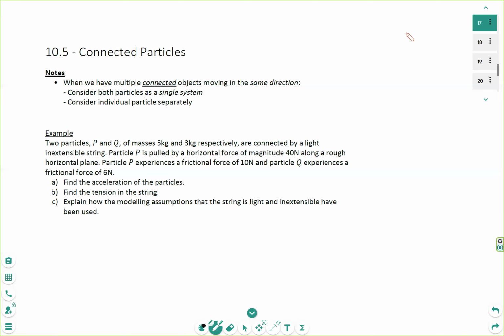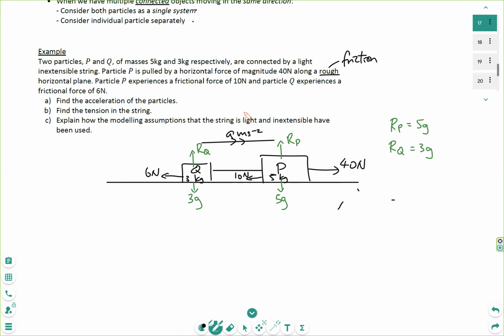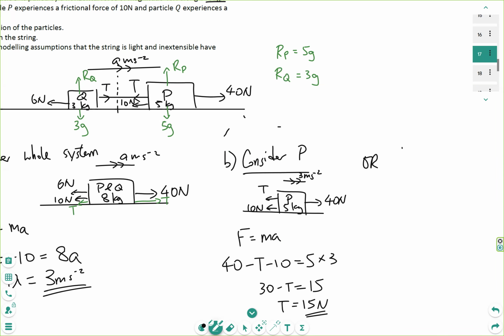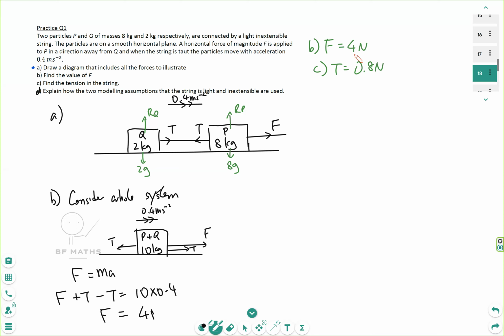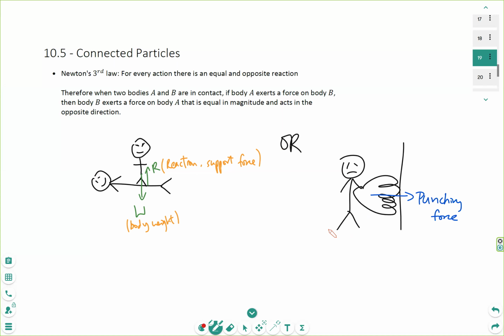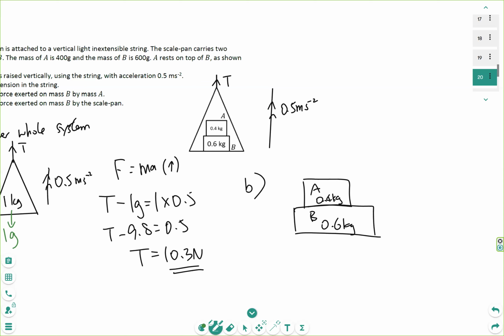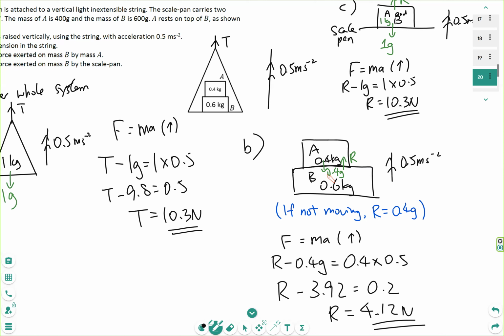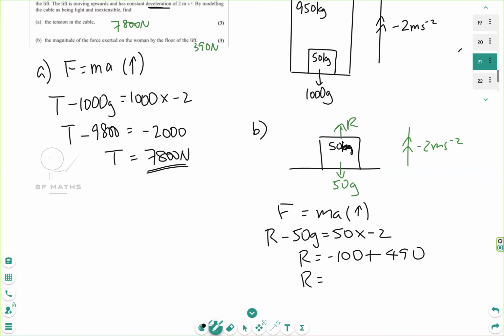A-Level Maths | Mechanics Year 1 | 10.5 - Connected Particles Walkthrough | Edexcel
00:00 Notes (connected particles)
01:52 Example 1 (Particles connected by light inextensible string)
10:33 Practice Q1
14:02 Notes (Newton's 3rd law)
17:45 Example 2 (Scalepan/Lift)
26:23 Exam Practice